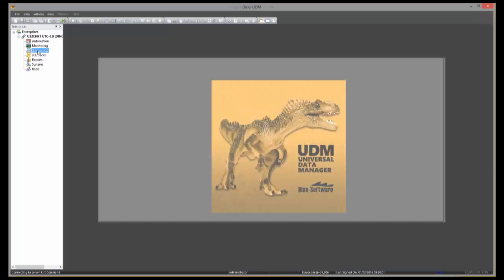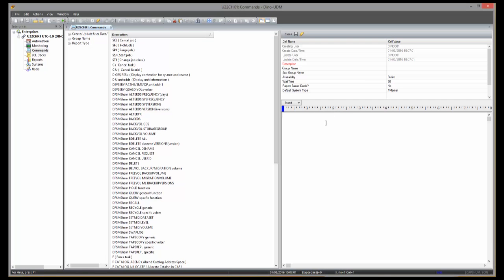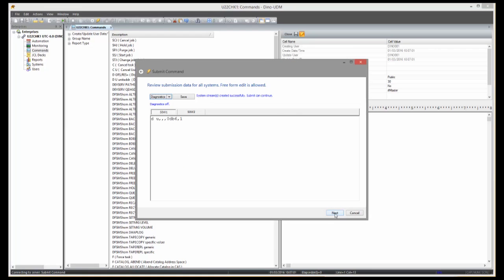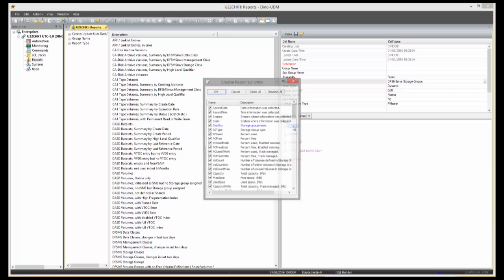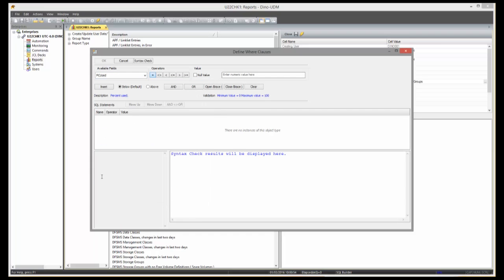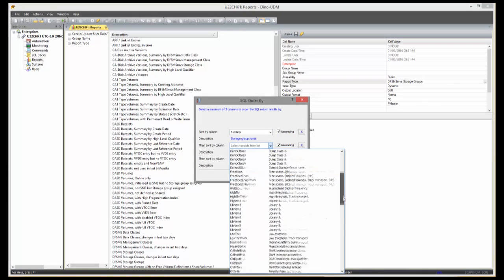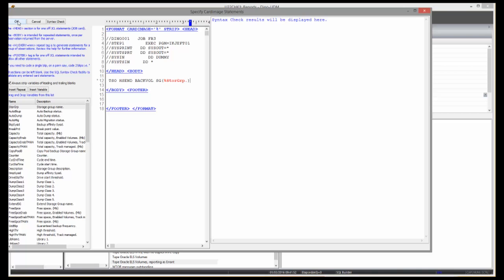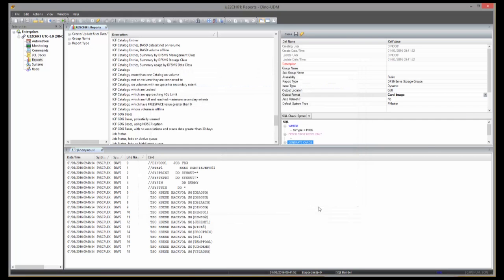DINO'S UDM, Command & Reporting: "Yoga"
Brandy discusses the Command & Reporting functions of Dino-Software's Universal Data Manager | UDM. A centralized interface for your z/OS storage with stress-free installation that's totally secure. for more info.